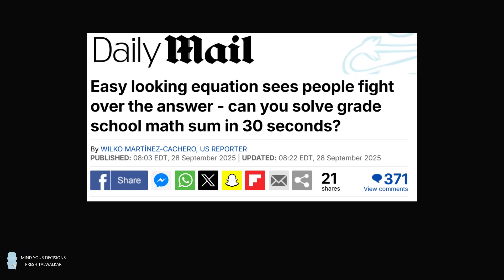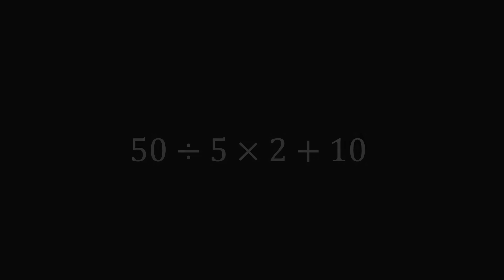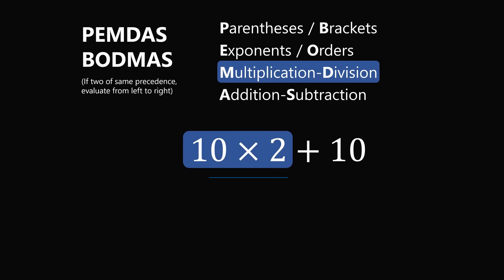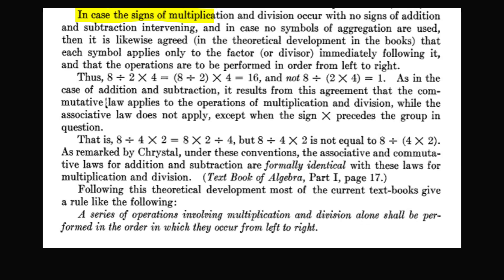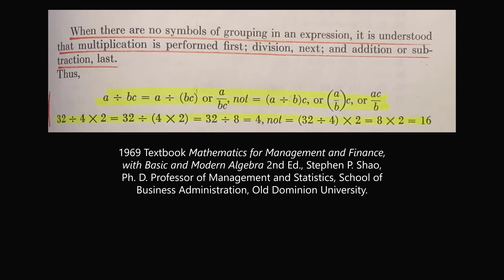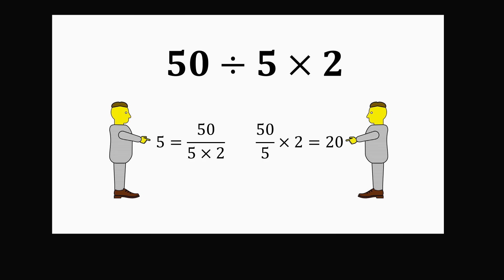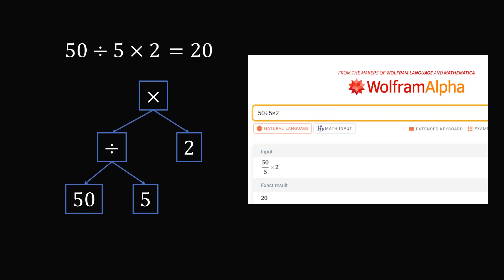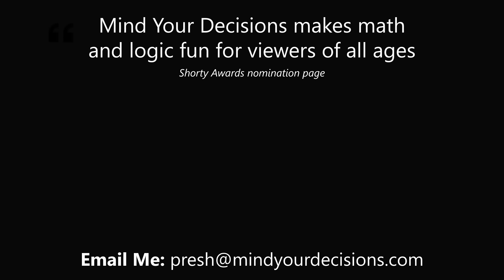50 divided by 5 times 2 plus 10 = ? A BASIC math problem MANY get WRONG!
People are fighting over the answer. Can you solve it?

Video preview credit to TabletClass Math who invented this style of thumbnail and title (YouTube analytics tells me my viewers are very interested in this topic)
Web archive of Matthew Compher’s Arguing Semantics: the obelus, or division symbol: ÷
In 2013, Slate explained this problem and provided a bit about the history of the division symbol.
The historical usage of ÷ is documented the following journal article from 1917. Notice the author points out this was an “exception” to the order of operations which did cause confusion. With modern typesetting we can avoid confusing expressions altogether.
Lennes, N. J. “Discussions: Relating to the Order of Operations in Algebra.” The American Mathematical Monthly 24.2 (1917): 93-95. Web.
1969 Textbook Mathematics for Management and Finance, with Basic and Modern Algebra 2nd Ed., Stephen P. Shao, Ph. D. Professor of Management and Statistics, School of Business Administration, Old Dominion University.

2017 Shorty Awards Nominee. Mind Your Decisions was nominated in the STEM category (Science, Technology, Engineering, and Math) along with eventual winner Bill Nye; finalists Adam Savage, Dr. Sandra Lee, Simone Giertz, Tim Peake, Unbox Therapy; and other nominees Elon Musk, Gizmoslip, Hope Jahren, Life Noggin, and Nerdwriter.